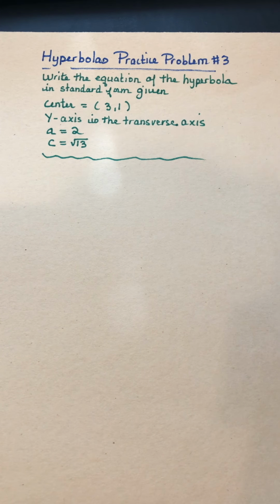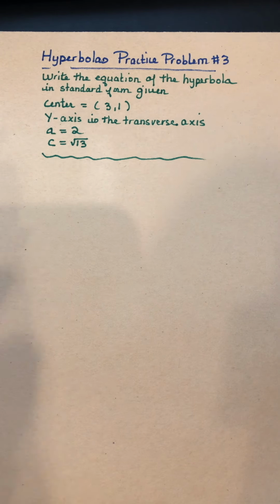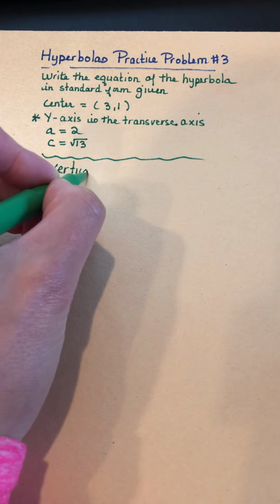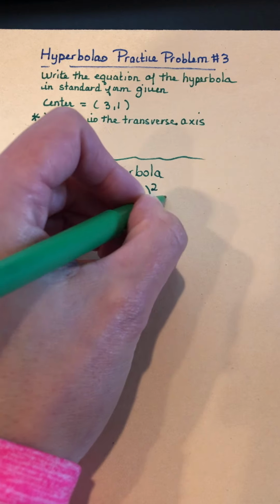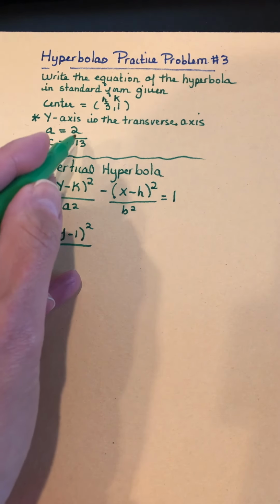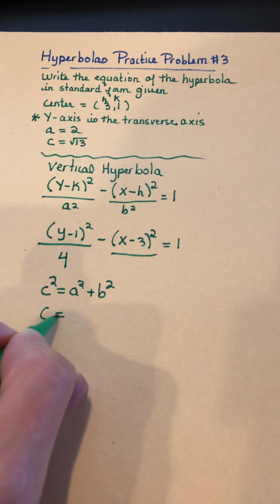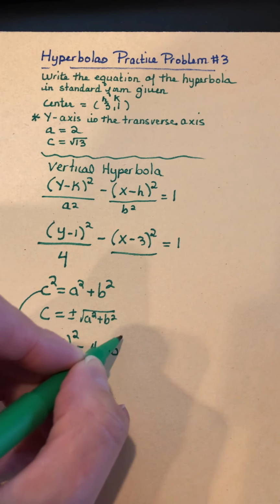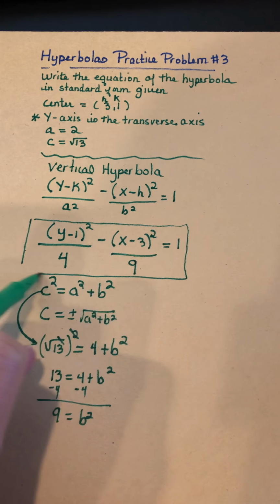Hyperbolas practice problem 3